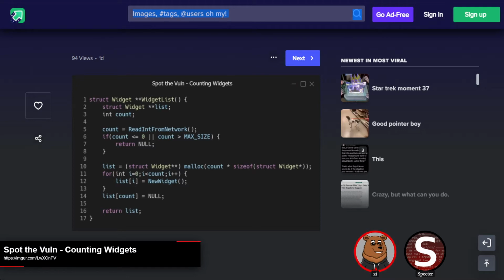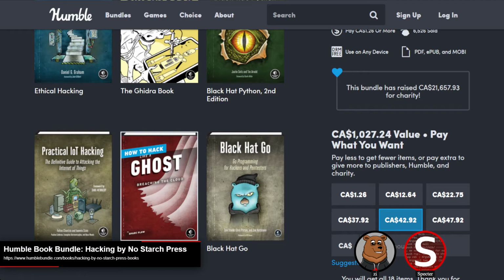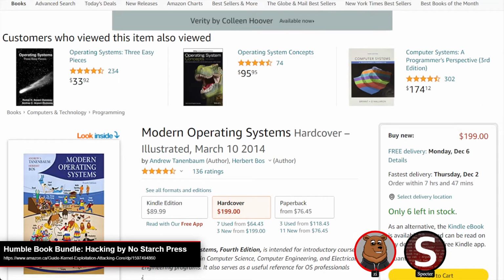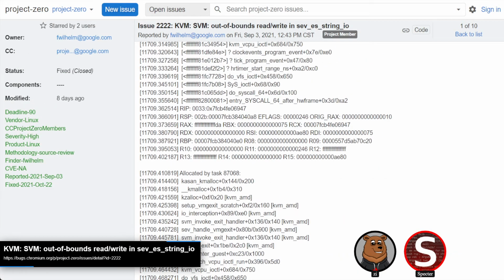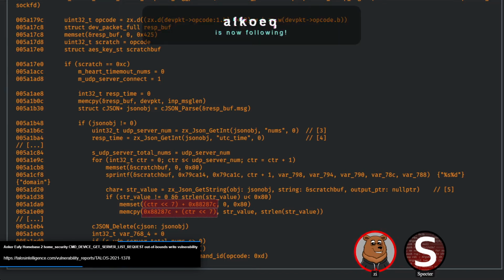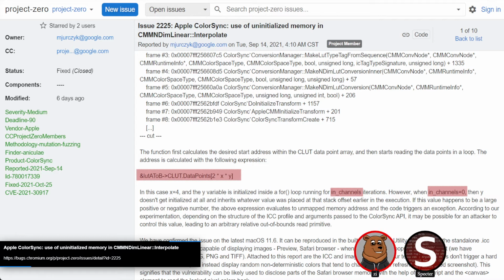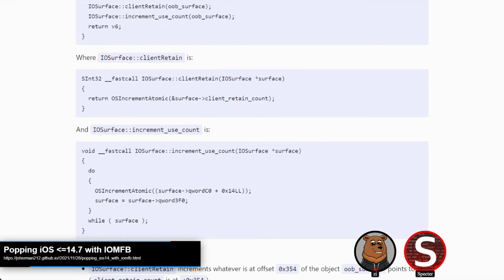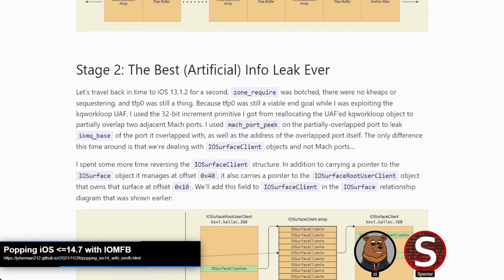104 - KVM Bugs and an iOS IOMFB Kernel Exploit [Binary Exploitation Podcast]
Starting off this week with the new humble bundle and some discussion about hacking books. Then onto the vulns, some OOB access, uninitalized memory, and iOS exploit strategy.

[00:00:00] Introduction
[00:00:17] Spot the Vuln - Counting Widgets
[00:02:36] Humble Book Bundle: Hacking by No Starch Press
[00:17:14] KVM: SVM: out-of-bounds read/write in sev_es_string_io
[00:23:42] Anker Eufy Homebase 2 home_security CMD_DEVICE_GET_SERVER_LIST_REQUEST out-of-bounds write vulnerability
[00:34:14] Apple ColorSync: use of uninitialized memory in CMMNDimLinear::Interpolate
[00:40:16] Popping iOS less than 14.7 with IOMFB